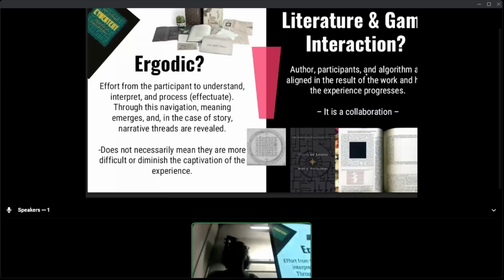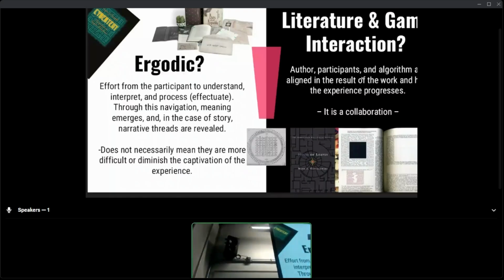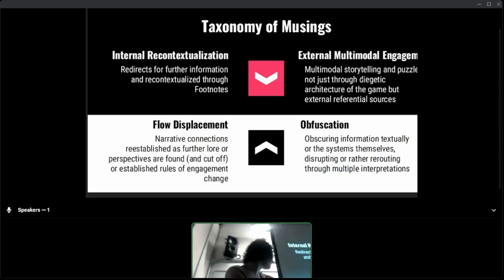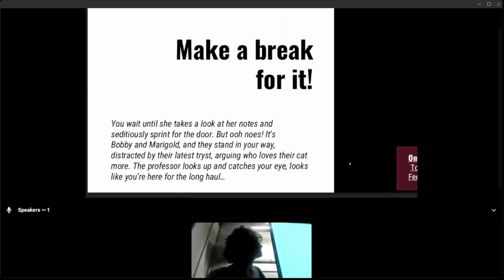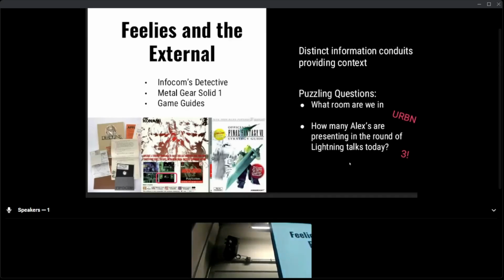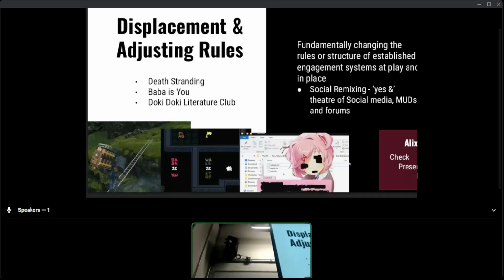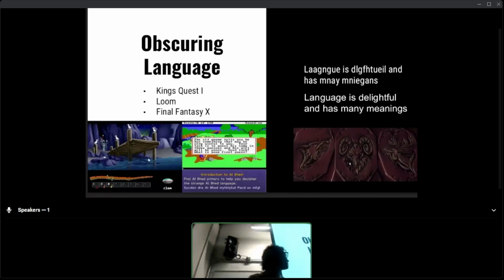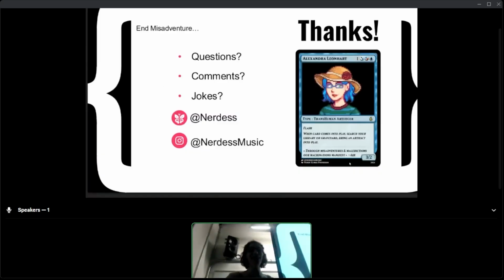NarraScope 2025 - Ergodic Narrative: A Brief Exploration of Multimodal Video Game Engagement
Presented by Alexandra Leonhart
NarraScope 2025 - Day Two - 4:00pm - URBN-349
Drexel University, Philadelphia, PA

Description:
Text is a crucial aspect in practically all video games, from dialogue trees to the exposition of in-game discovered documents to the way-finding signage and equipment stats. But where does ergodic literature fit in critically to the game’s experience? Come join me in this wayward investigation of historical and personal misadventures exploring multimodal information related to cybertext for video games. Get ready for a quick romp that recalls feelies, digs into external data files, and traces the rerouting of game flow as we choose our own adventure.

Speaker:
Alexandra Leonhart is the current Director of Aesthetic Technologies and LiveX chair at Pennsylvania College of Art & Design, where she does nerdy things and occasionally teaches courses in physical computing, sound art, and video game history. In her free time, Alexandra enjoys composing music and making games for her partner and cat.